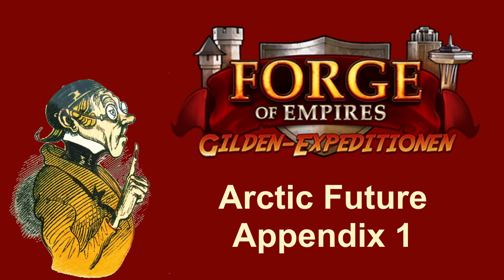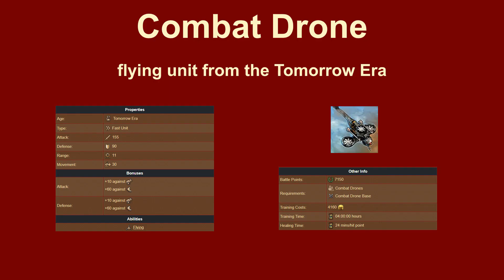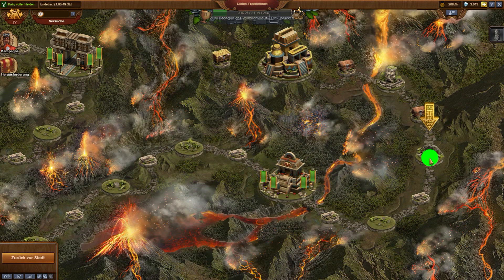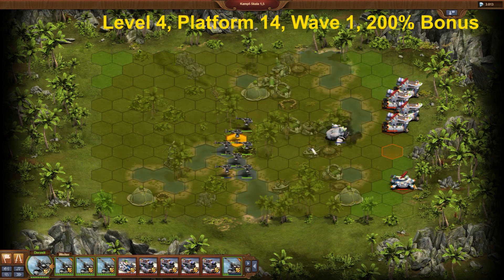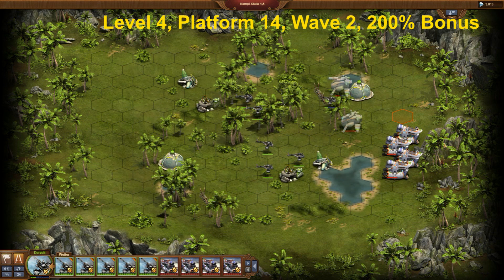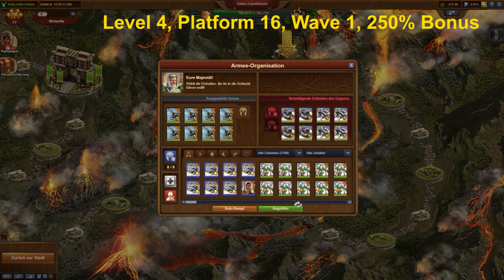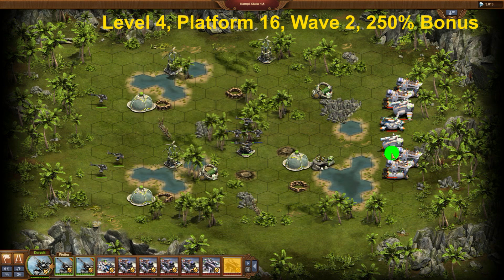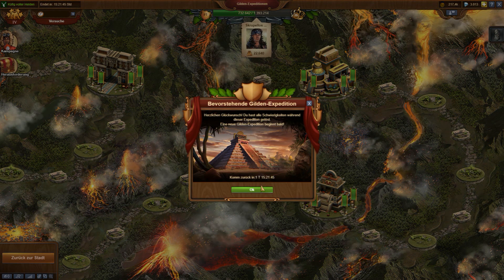FoEhints: Appendix 1 Guild Expedition Arctic Future in Forge of Empires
In the main video of the Arctic Future guild expedition I mentioned that I would be happy to receive recommendations about how to solve those encounters not demonstrated in that video.

The German player DerBongo made such a suggestion for platforms 62 and 64. He uses something that we all know already from the Attack Helicopter of the Contemporary Era: Artillery cannot attack flying units.

Unfortunately the flying unit of the Arctic Future, the Dragon Drone, is not usable in the same way as the range is limited to 1, causing retaliation damage from the heavy units. Also it does not reach the opponent with the first move.

The stronger alternative to the Attack Helicopter is the Combat Drone of the Tomorrow Era. I simply demonstrate it with platform 62, the second last small platform of level 4 of the guild expedition.

To maximize the advantage from having the right to move first, I decide for 8 Combat Drones and no rogues.

Of course I only attack the heavy units as the artillery cannot do harm to me. I make a minor mistake by not providing the final hit to one unit. I assume that I already sorted it out after 3 hits. This results in receiving more damage than necessary. But it will not change the result.

When it is the computer's turn it only can use the heavy units to make damage, not the artillery, which can only sit there and watch as it cannot attack flying units.

The Battle Fortress requires 4 hits, but due to my majority this is done quickly.

Afterwards the automatic fight will do the remaining part.

Wave 2 works exactly the same way. By the way the Arctic Orangery doesn't help at all as it only supports units fighting against opponents of the same age. If the attack strength of a unit was not enough, boosts can be added. If a Behemoth is hidden between hills, you have to calculate with the related retaliation damage.

Independent of that tiny mistake I only lost 3 Combat Drones.

After negotiating the 63rd platform (platform 15 of level 4) I first buy the 30% attack boost in the tavern to make sure that I will not need too many hits to destroy an opponent unit.

I use exactly the same team again. This time, those Behemoth surviving round 1, both are able to hide  between hills. This varies from map to map and in the video you see the worst case when both can reach hills. After both are destroyed the automatic fight feature can do the remaining part.

The second wave of platform 64 can be managed with the same strategy. Battle Fortresses always require 4 hits. With Behemoths the number of hits can be reduced by having enough attack strength. As mentioned before, my 150% attack strength are not enough. Therefore I added the 30% from the tavern. Never forget that the Combat Drone is from two eras below the Arctic Future and therefore has less attack strength.

In the end there is only one important thing: The final platform of the guild expedition level 4 is won. A big Thank You to DerBongo for providing that hint.